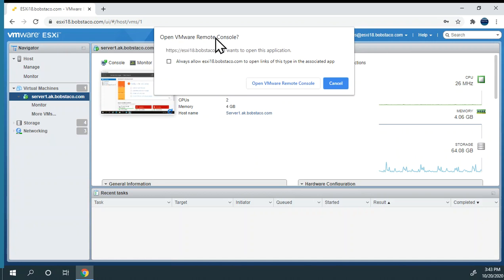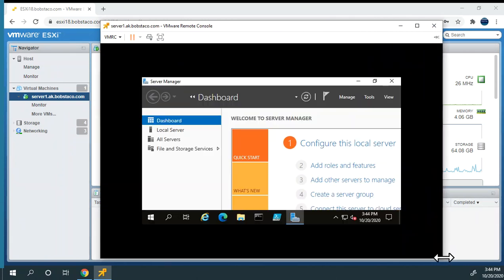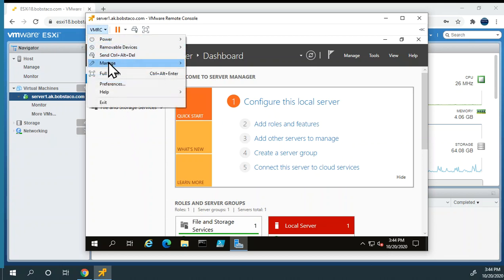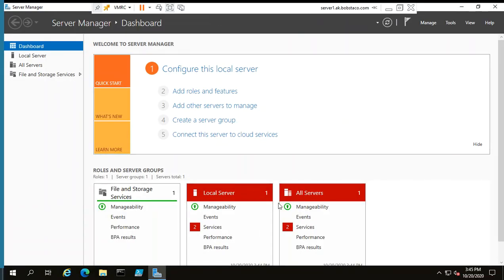CITE-207 Proj-VMRC part_2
VMware Remote Console too install part_2